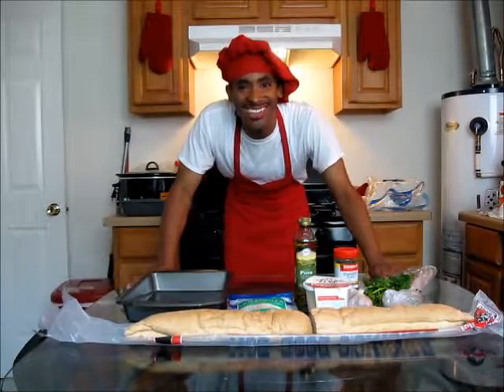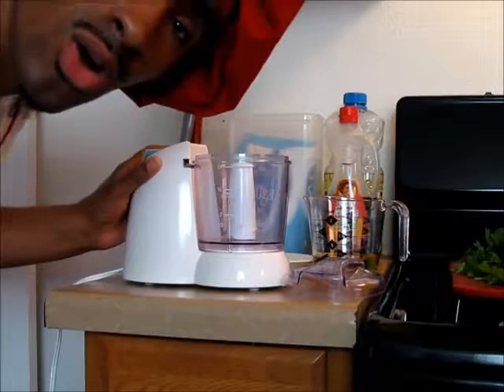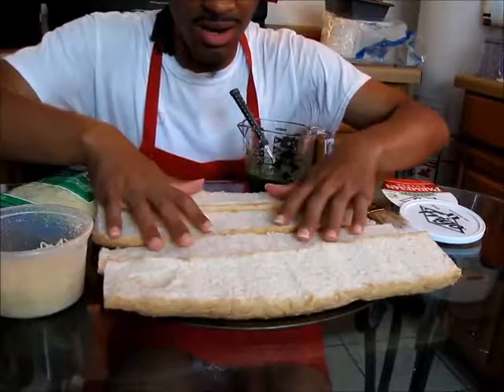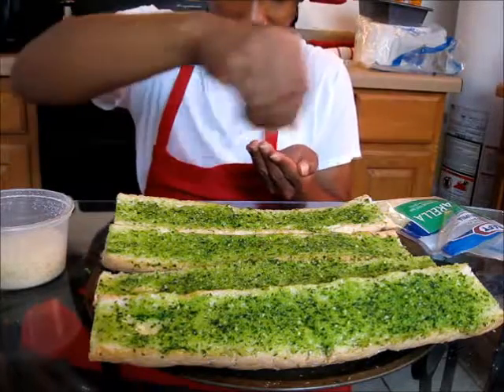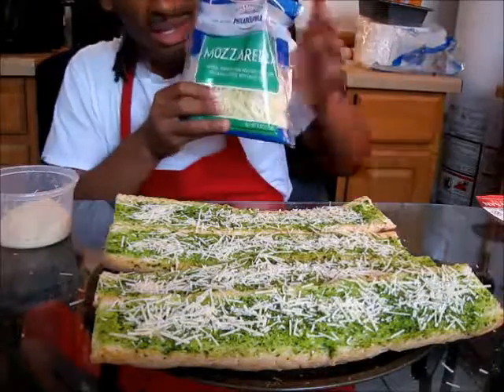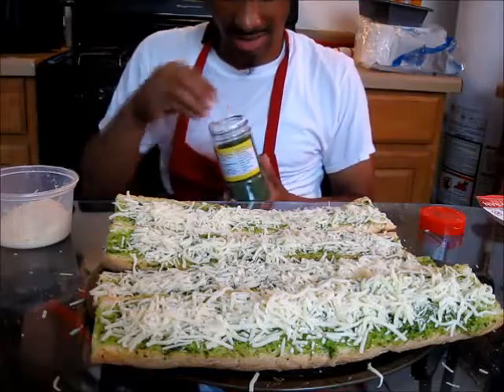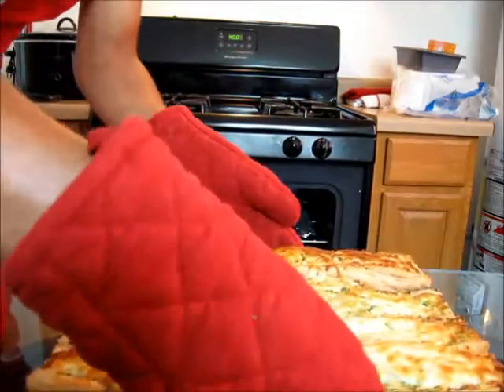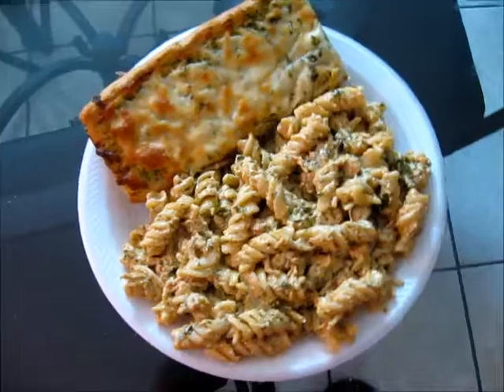How to make Garlic Bread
Charlie Andrews from New Orleans shows how to make Garlic Bread.

Recipe for this video is not available. I have a new recipe for Garlic Bread. Thanks!